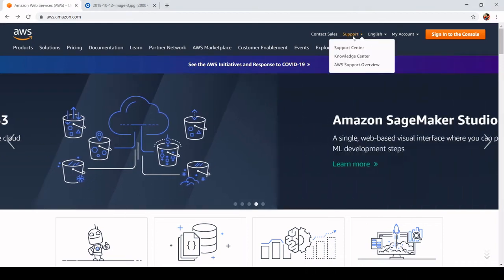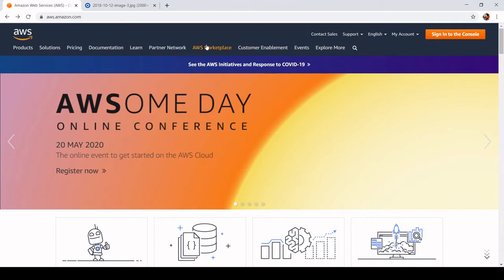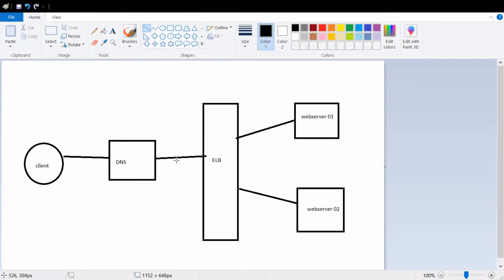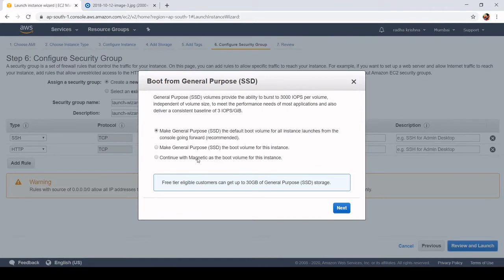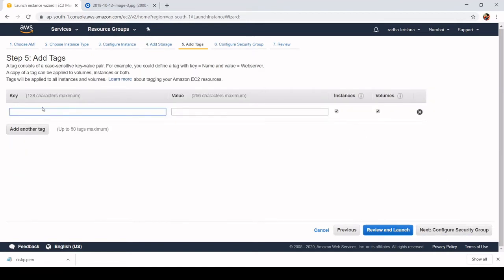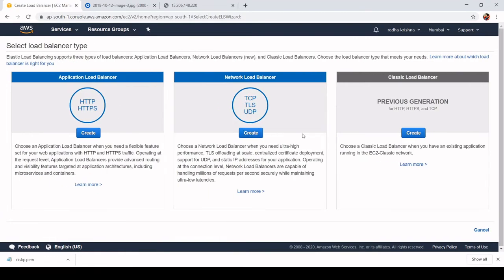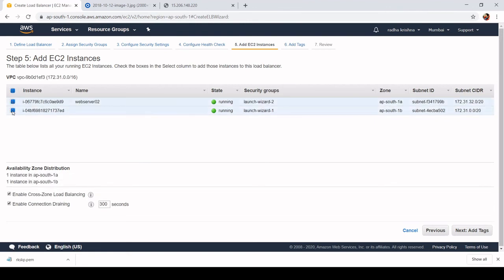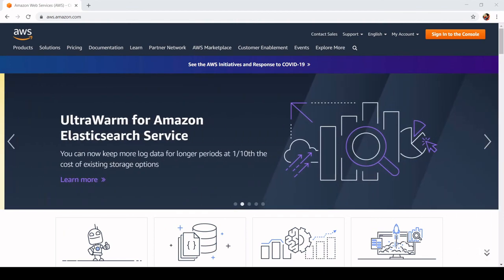AWS EC2-ELB DEMO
I have explained what is ec2 and how do we connect ec2 instances to elb